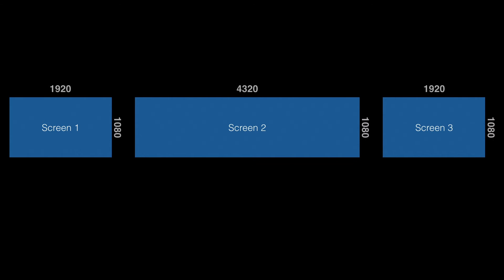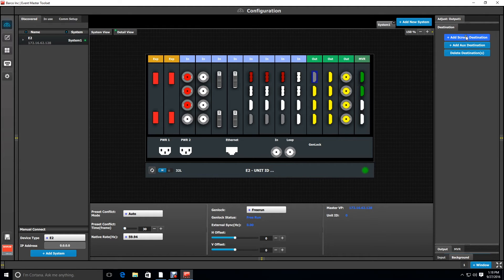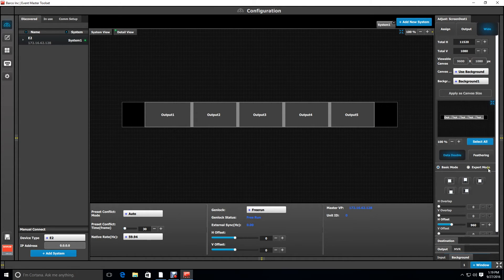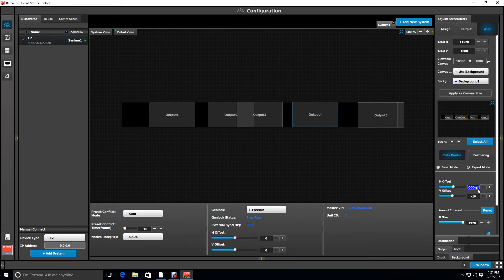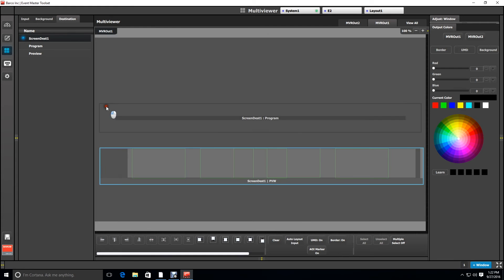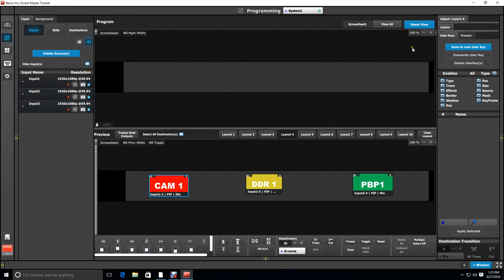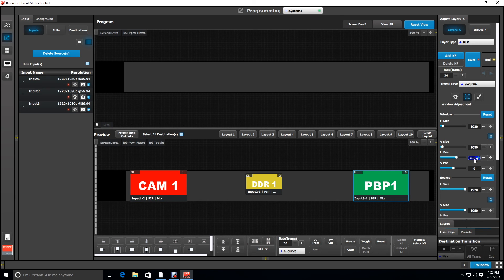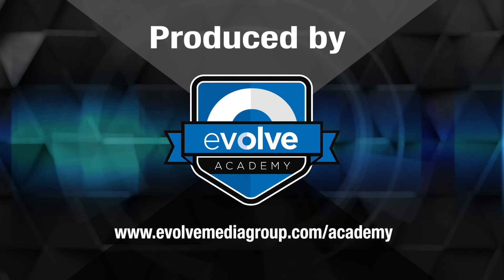Background as Canvas- 5 Screens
Using the Expert Mode of the Barco Event Master Toolset, this video covers how to use a single background source to define a canvas for a single destination containing discreet and blended projection screens.